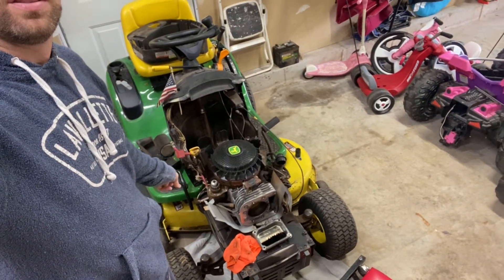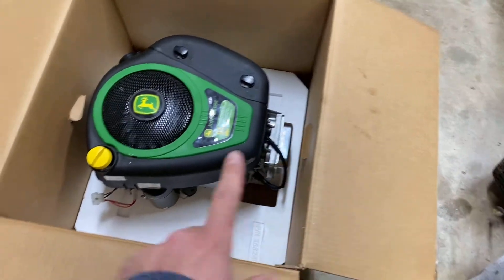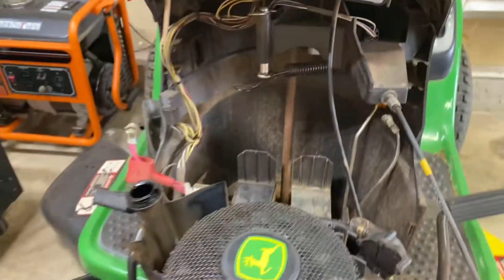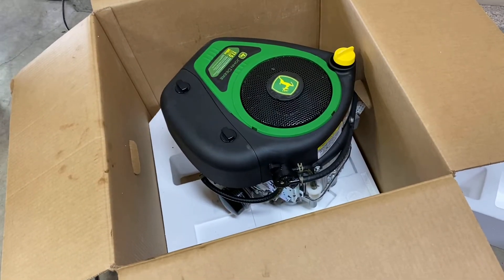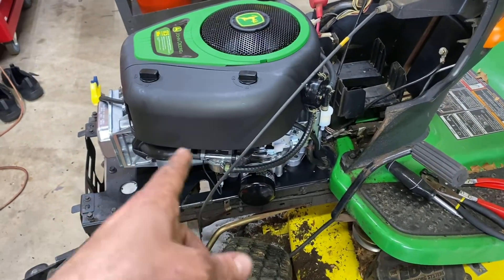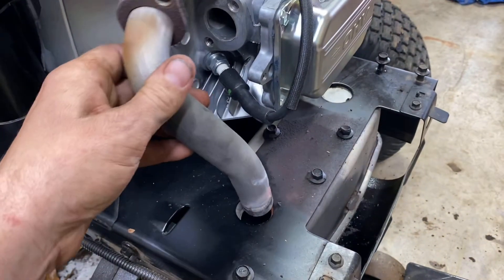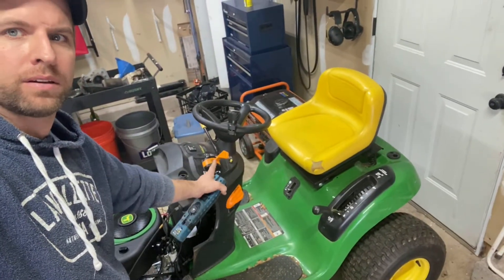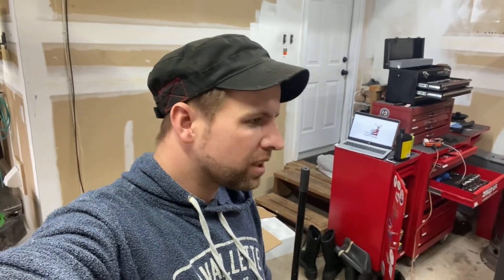How To - John Deere D105 Engine Replacement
My D105 motor blew at the end of last season. Instead of $$$ for new equipment or someone else’s used problems, I got a really good deal on a new replacement motor. Very easy to do so enjoy the how-to.

Tools Used:
•16mm
•15mm
•11mm
•10mm
•T25 Torx
•Flathead screwdriver
•Clamp pliers